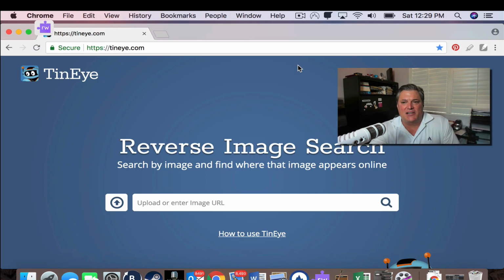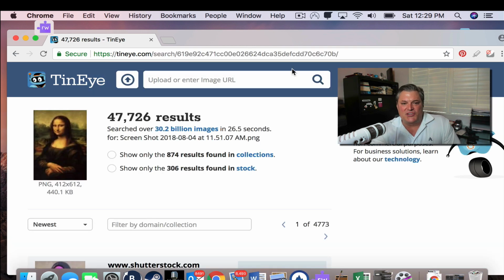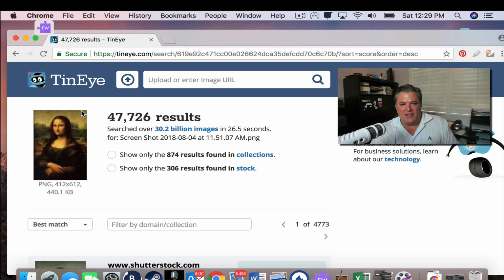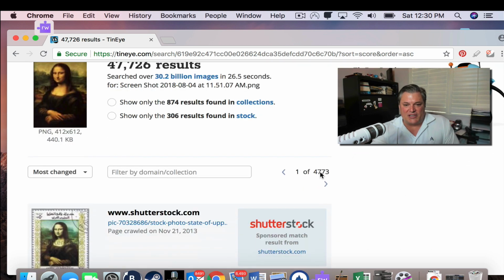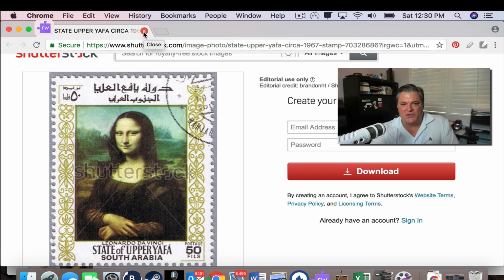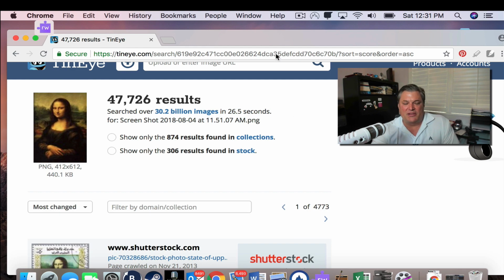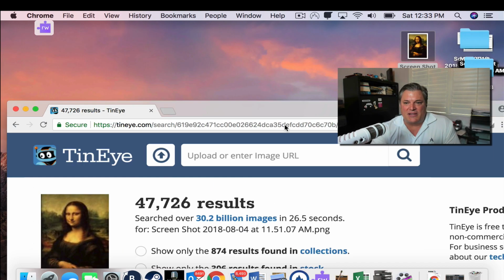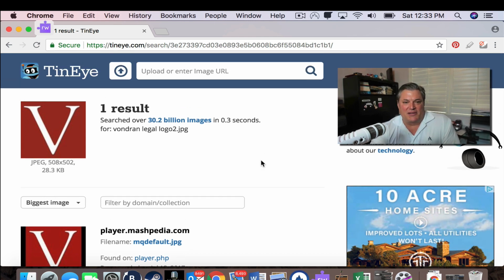How to detect online photo infringement with TinEye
In this video Copyright Lawyer Steve Vondran discusses how to use TINEYE to search for infringing photos and trademarks online.  This is a great tool every photographer should know about.

Click on the link above to learn more about our contingency fee recovery program.  We can help you get paid when people steal your photos, images, vectors, illustrations, designs, animations and other creative works.

Certain criteria for contingency recovery apply, check the link above for more details.

If your photos are not showing up on their reverse image search tool their website gives a possible reason:

"TinEye’s web crawlers are continuously working every day to add more images to our index. If we missed your image, it is simply because we have not yet crawled the website or page where it appears. But be sure to keep checking back! We add hundreds of millions of new images to TinEye every month."

There is another website you can check out that does reverse image search and DMCA takedowns.  Lookup up

They claim to search over 25 million photos on crawled websites such as Flickr, Tumblr, 500 PX, Photodeck, SmugMug and more.